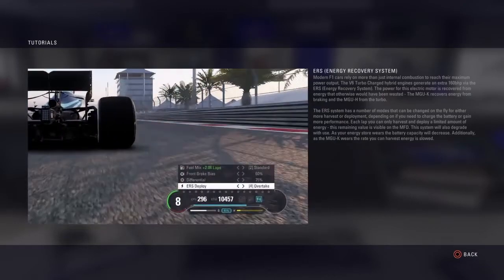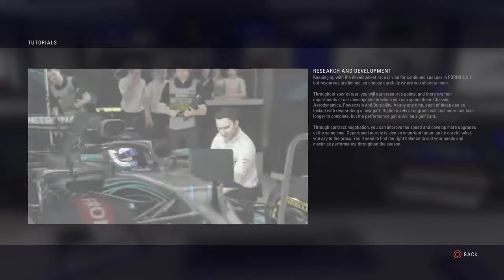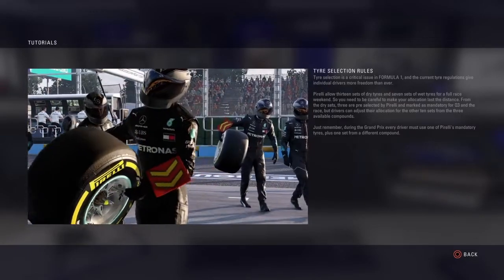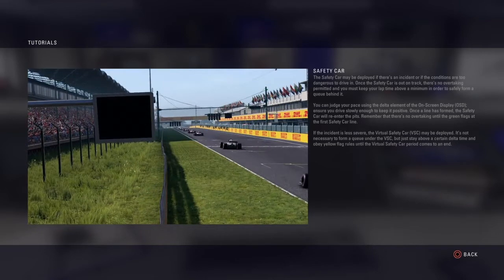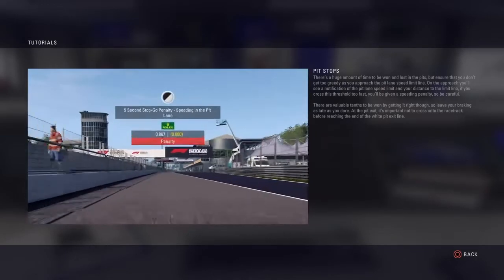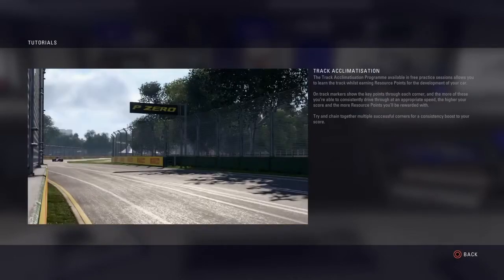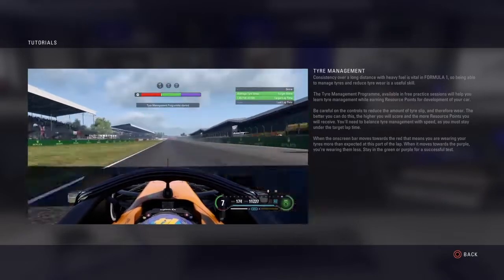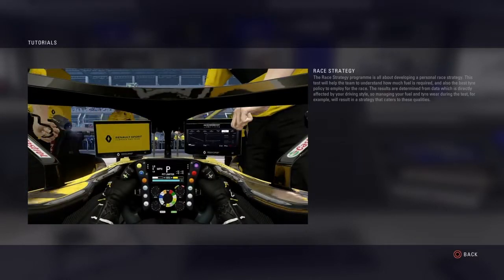F1 2018 Career Tips & Tricks Tutorials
More tutorials coming up soon

ERS (Energy Recovery System)
R&D (Research & Development)
Power Unit & Gearbox Managment
MFD (Multi Functional Display)
Tyre Selection Rules
Safety Car
Formation Lap
Race Starts
Pit Stops
DRS (Drag Reduction System)
Practice Sessions
Track Acclimatisation
Tyre Management
Fuel Managment
Qualifying Pace
Race Strategy